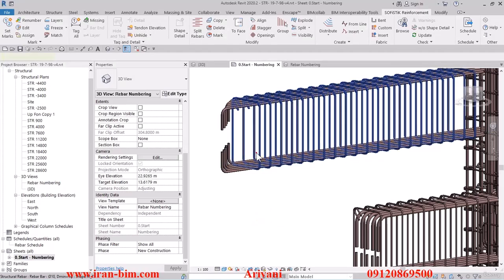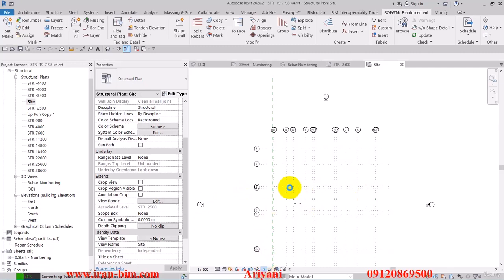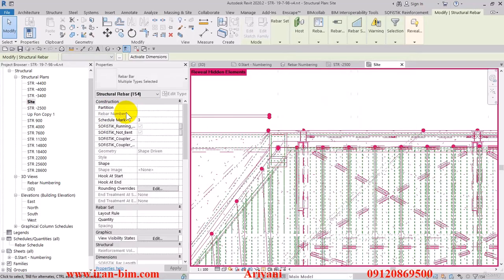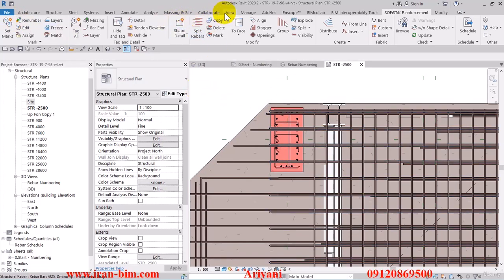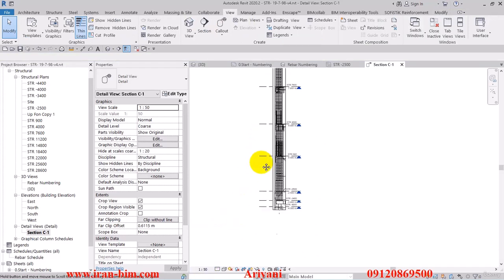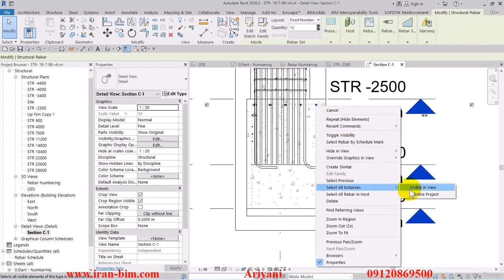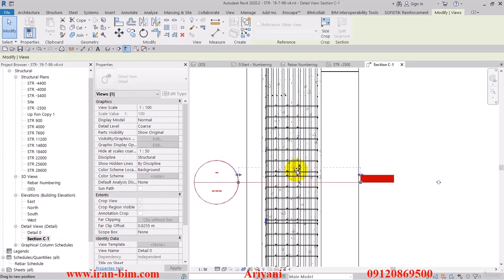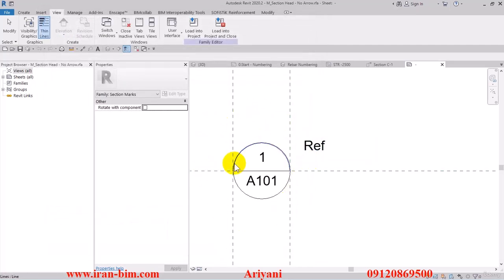112 Layout of columns